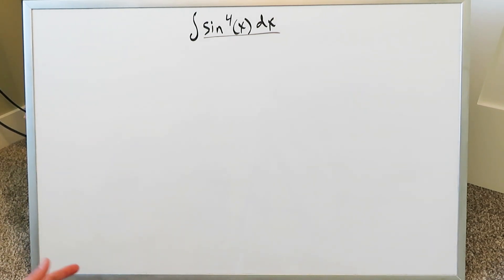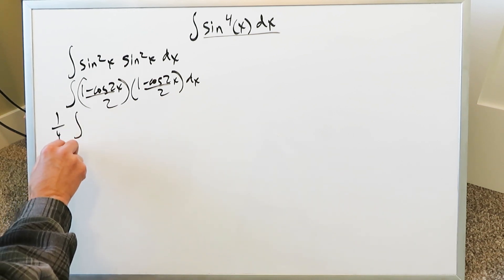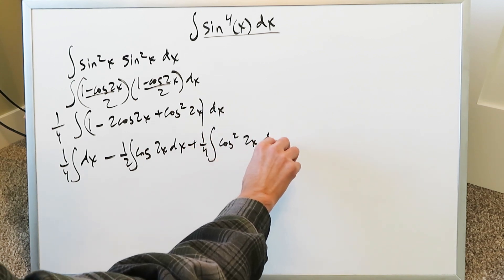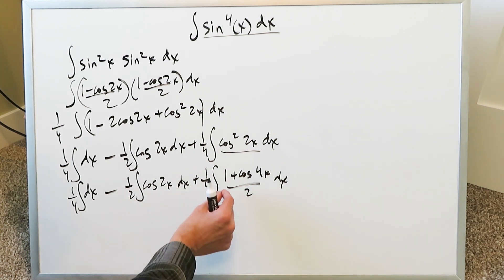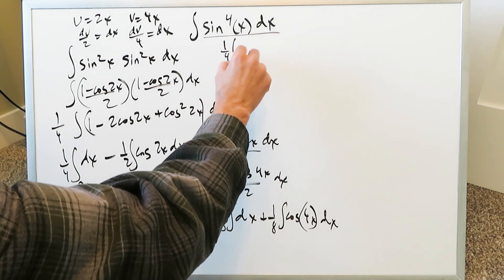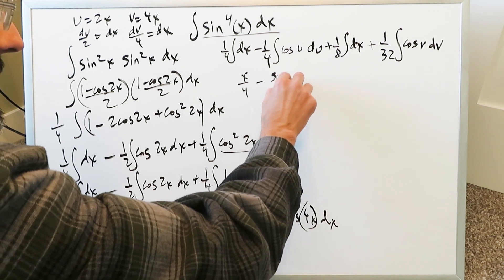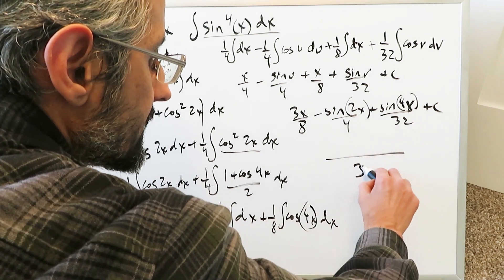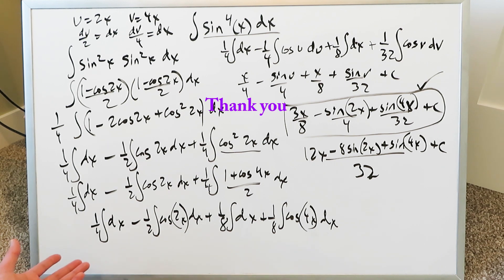Integrating A Single Trigonometric Integral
Utilize a framework to solve this complex integral involving sin (x) and/or cos (x), all with even order exponents. This is a slightly complex Trigonometric Integral, which can be solved in other ways as well depending on preference.